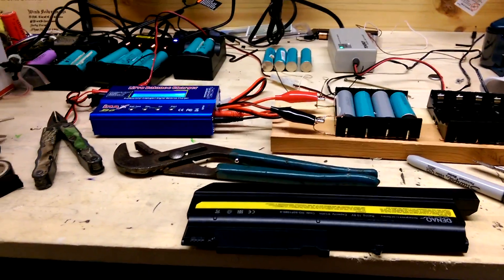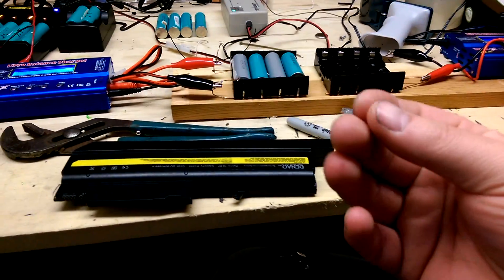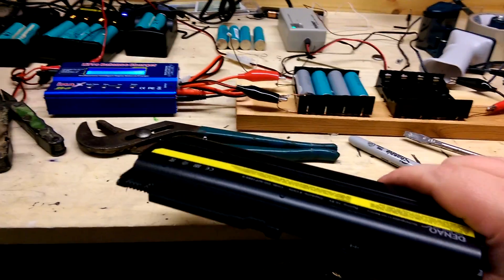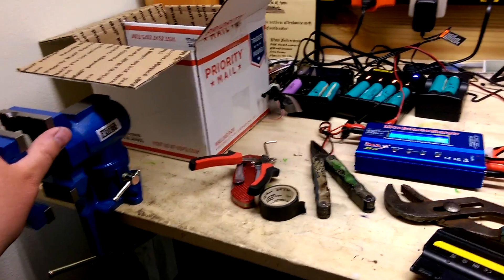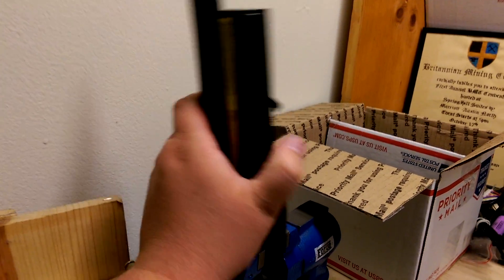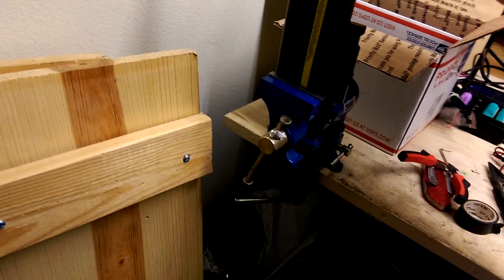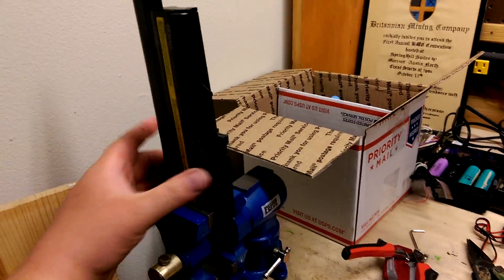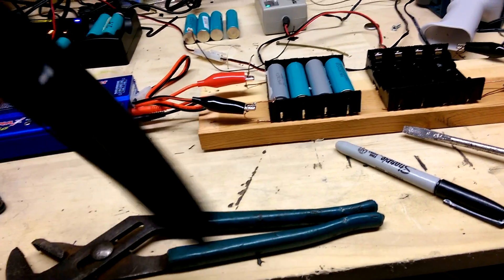Harvesting laptop batteries the easy way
a much easier method for harvesting laptop 18650 cells!
after spending countless hours prying them apart with pliers and a screwdriver i discovered by simply giving them a "twist" they crack right open with little or no damage to the cells! a warning. there is a chance you could short out internal wires. tabs so use caution!